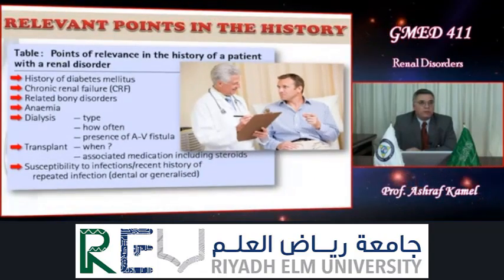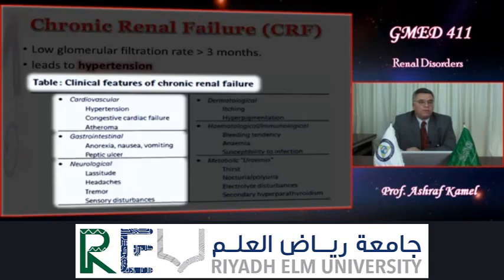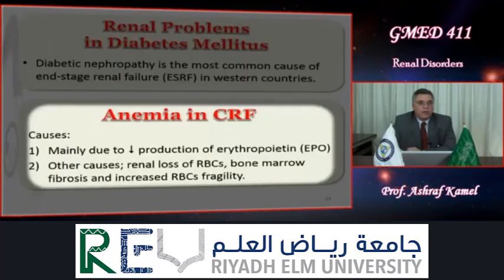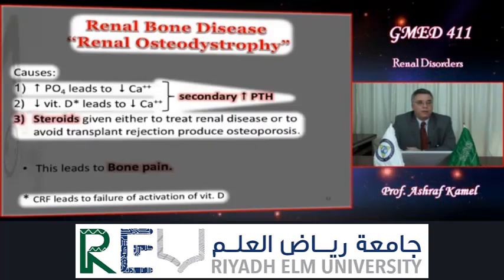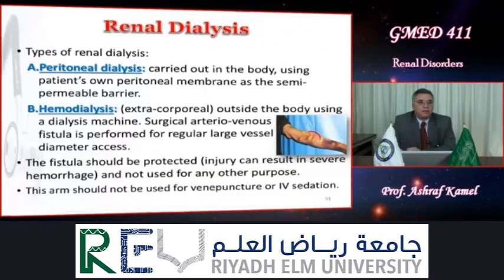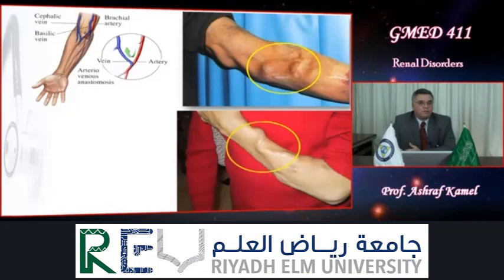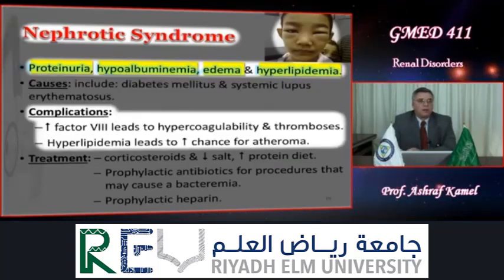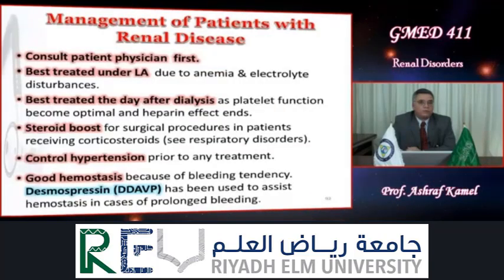07 Renal Disorders